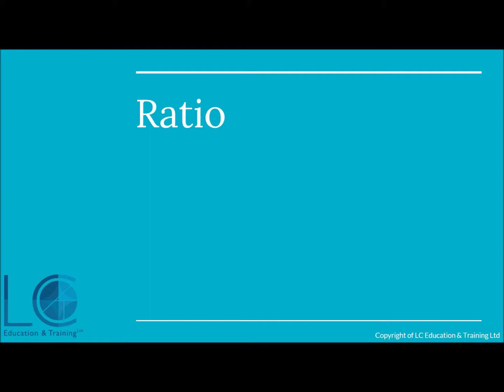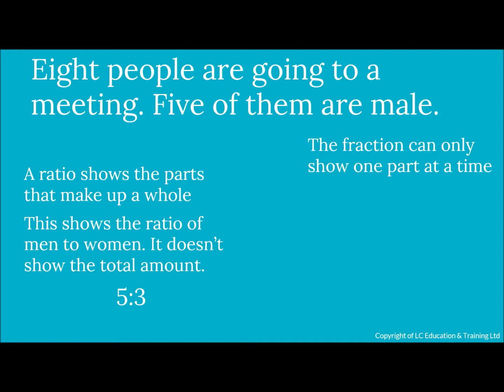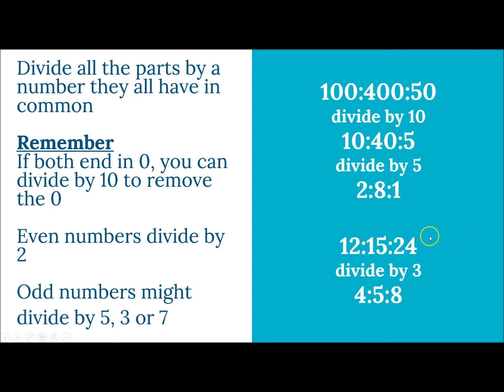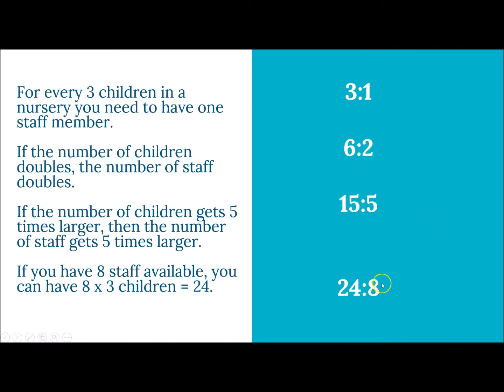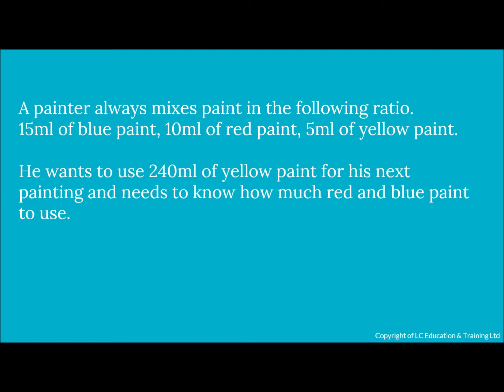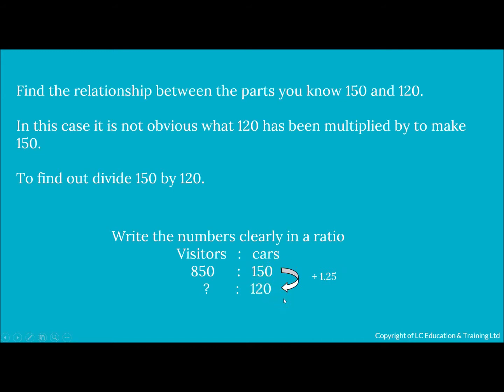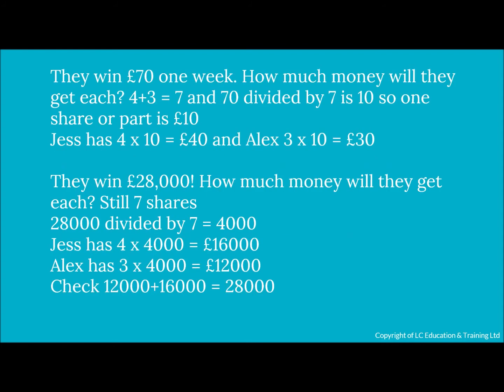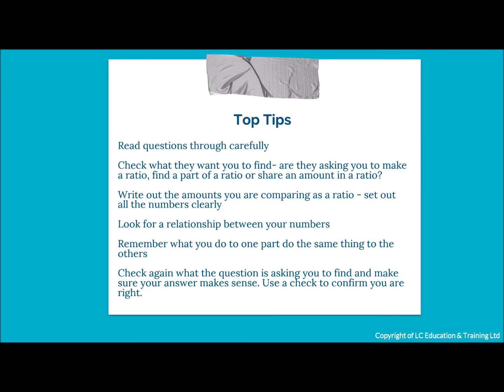Ratio Video 1 Explanation